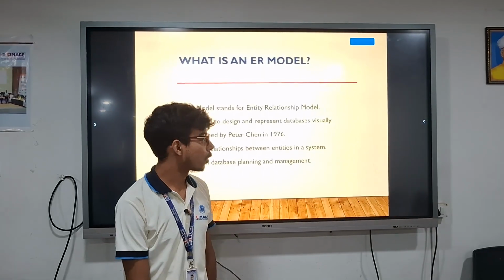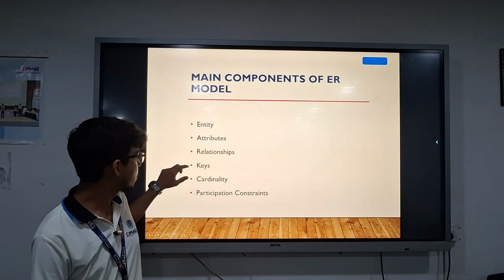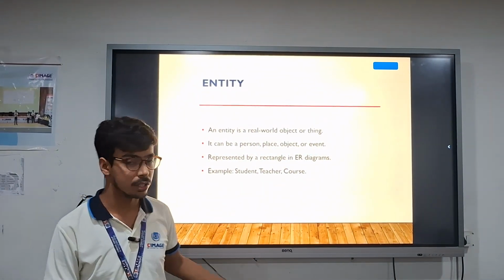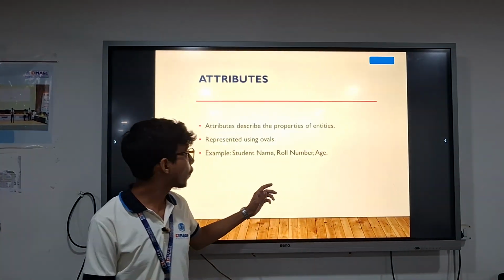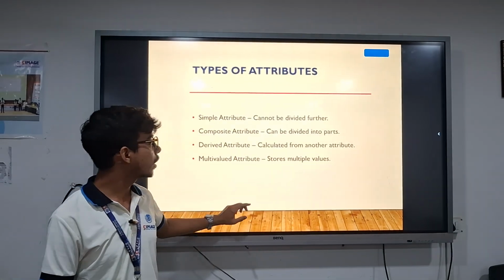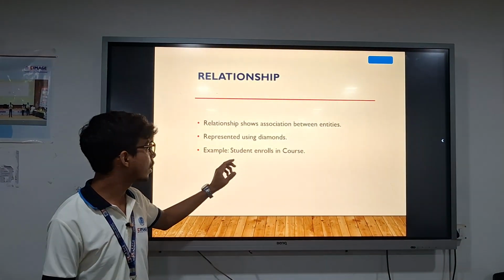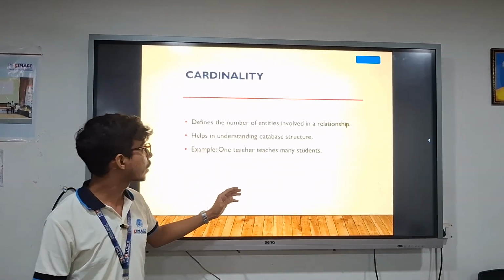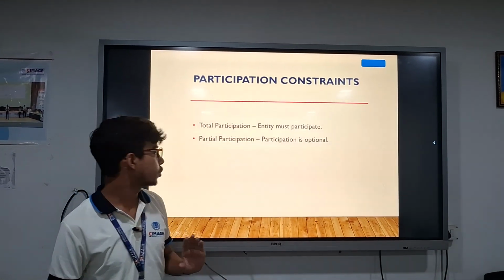ER MODEL PRESENTATION BY BCA AKU 4th SEMESTER STUDENT(ALOK SINGH)